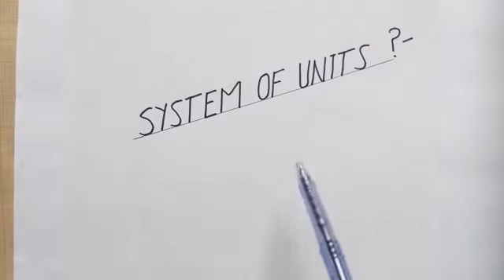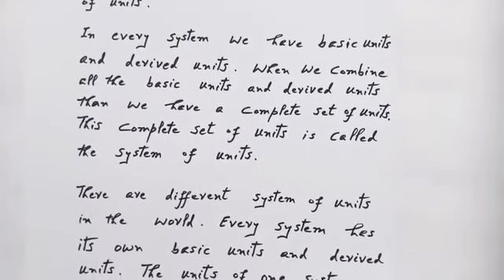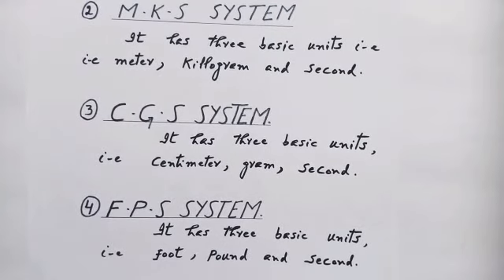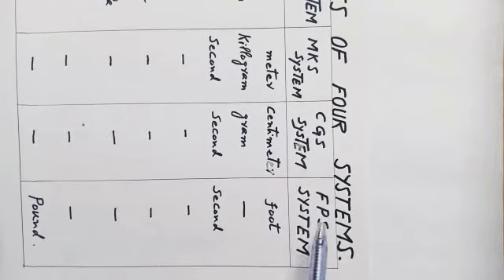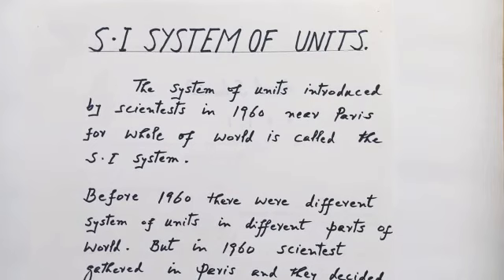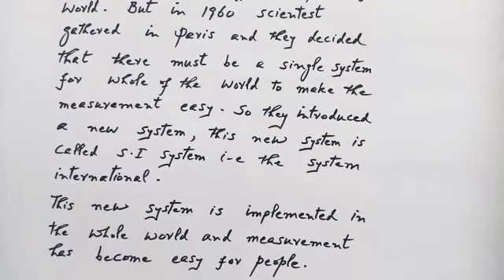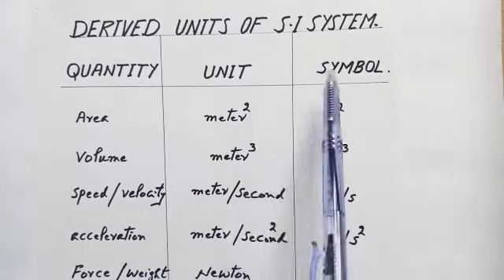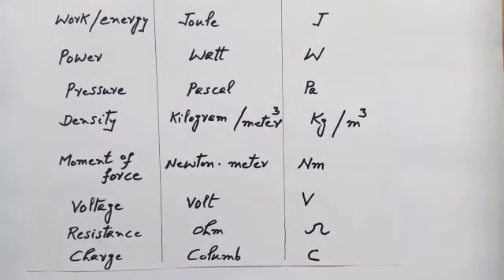Lecture system of units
What is system of units and what are types of system of unit?